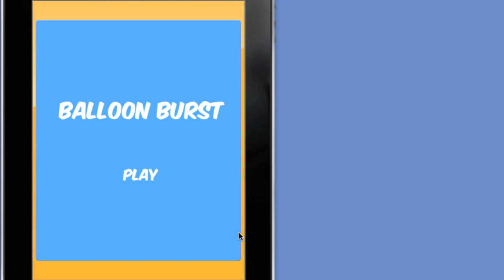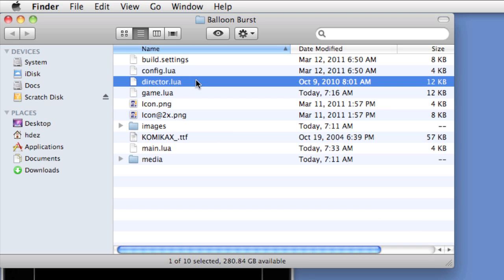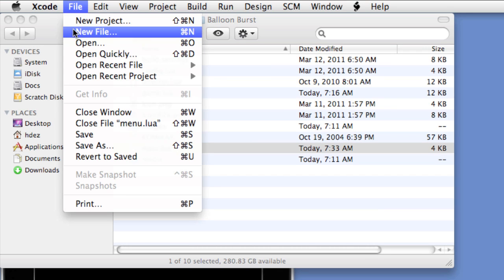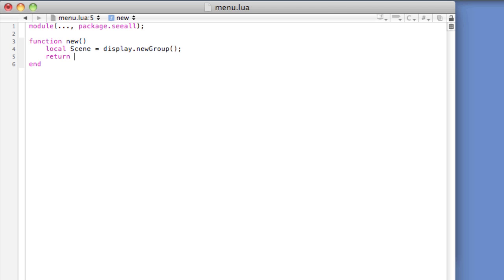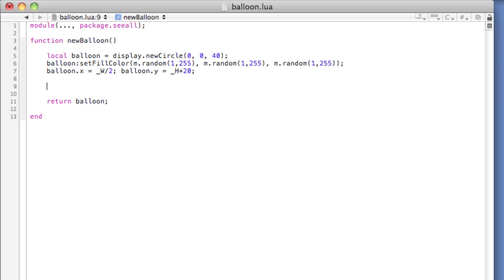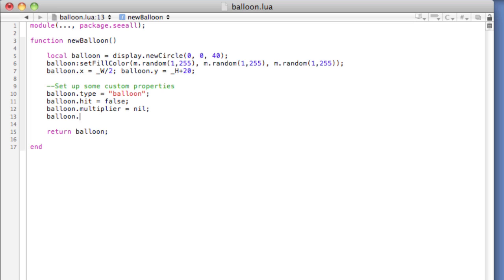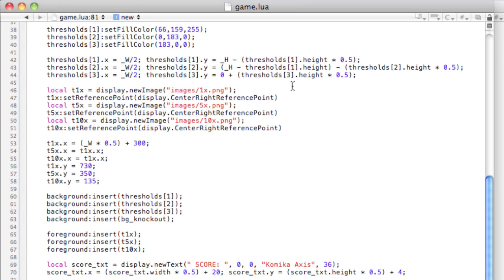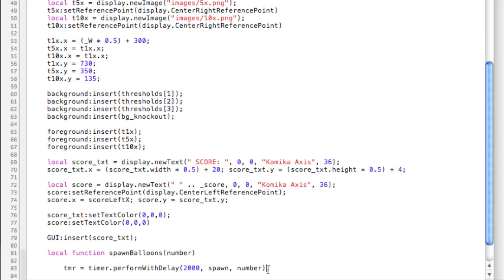Corona SDK Game 02: Balloon Burst, Part 1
Tutorials for the Corona SDK as authored by Dr. Rafael Hernandez. In the first video of this three-part series, coding a carnival-style balloon burst game that utilizes physics, collision detection, and a logic state machine from start to finish.